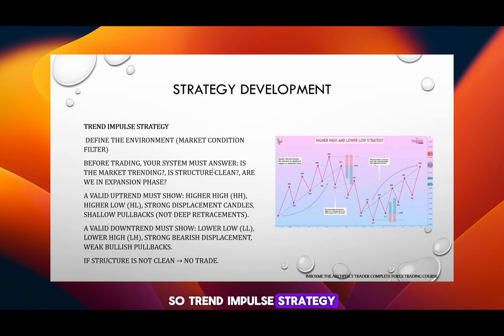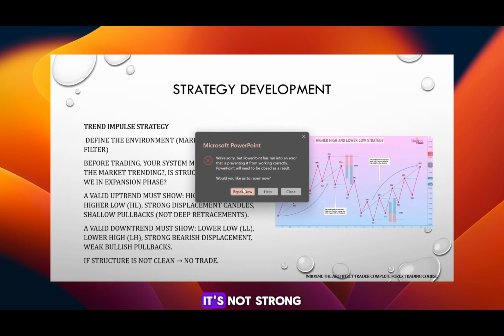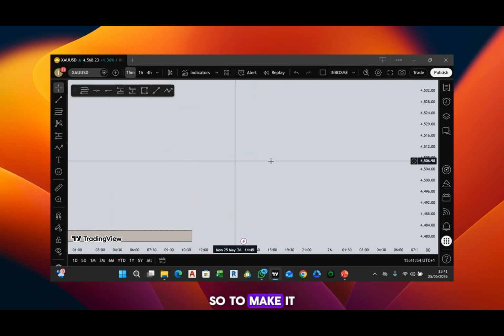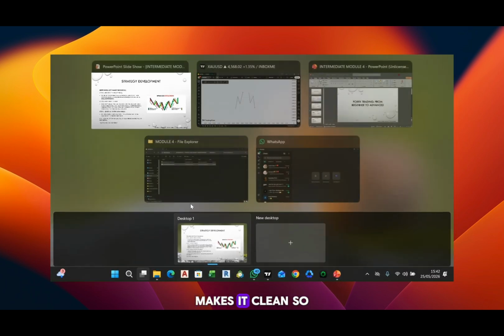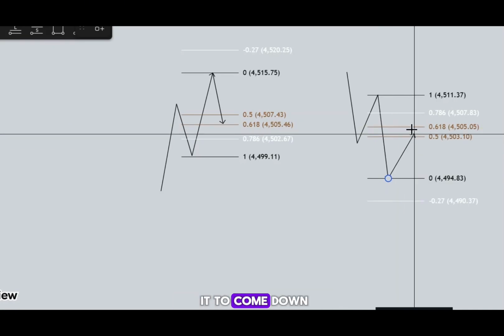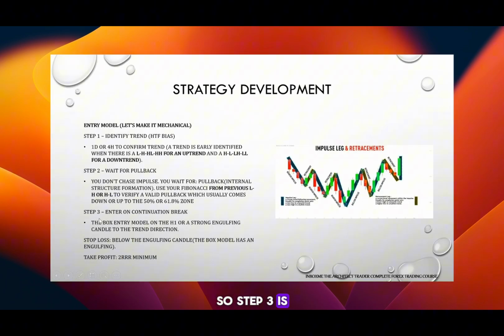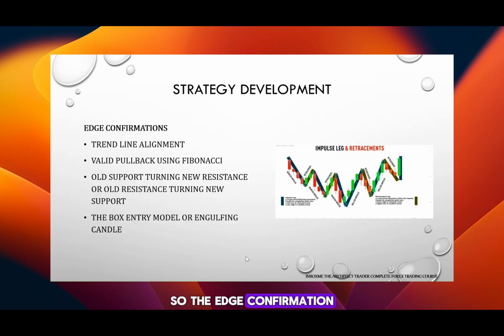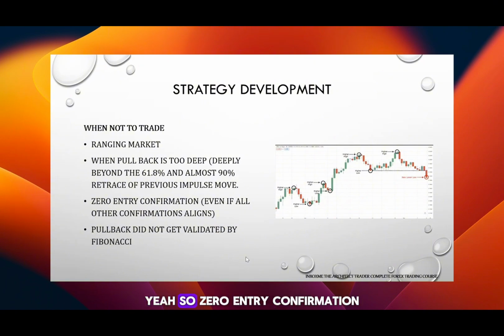FOREX TRADING FROM BEGINNERS TO ADVANCED | INTERMEDIATE MODULE 4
This is the fourth module of the intermediate level of the forex trading course that carefully guides you through everything necessary to know from beginner level up till the advanced level.